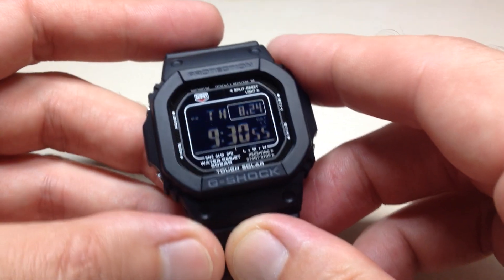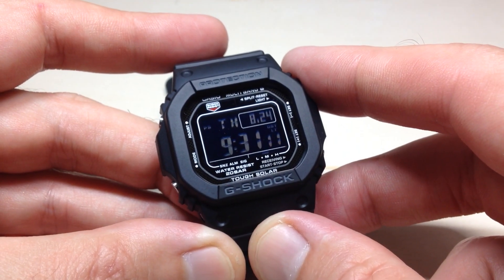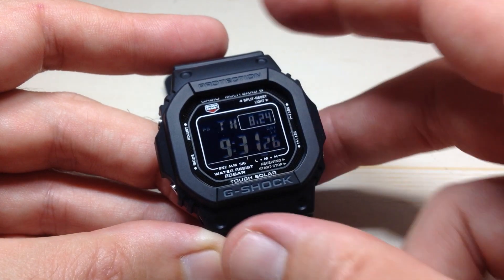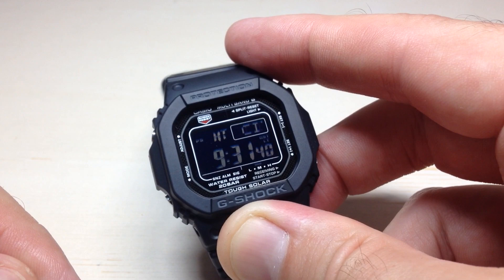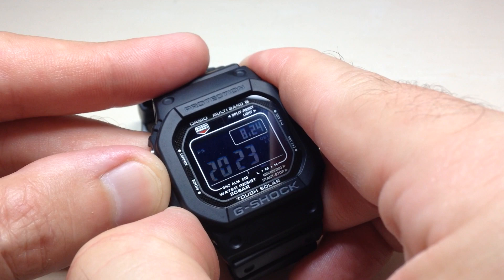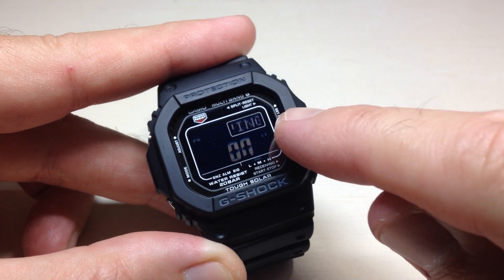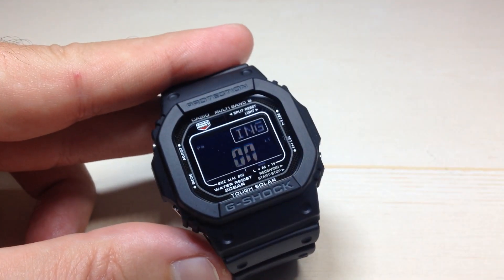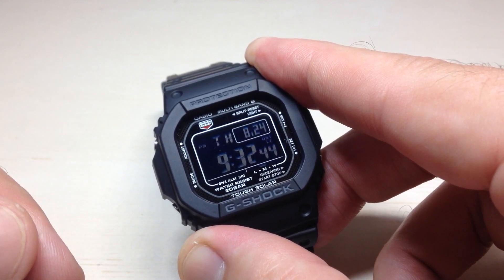Casio G-Shock (Module 3495) | Auto Time Calibration (Turn on/off)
Casio G-Shock (GW-6900-1CF): How to turn on/off the auto time adjustment time signal.

A time calibration signal can be received while the watch is near a window.
● Position the watch so its 12 o’clock side is facing the window.
● Keep metal objects away from the device.
● Do not move the device.
● Do not perform any operation on the device

Note: You may experience time calibration reception problems in the areas described below.
ー　Among or near buildings
ー　While riding in a vehicle
ー　Near household appliances, office machines, mobile phones, etc.
ー　On a construction site, in an airport or any other location where radio
wave interference occurs
ー　Near high-voltage lines
ー　In mountainous areas or behind a mountain

***Time Signal Reception Ranges***
● Japan (JJY)
The Japan time signal radio stations are located on Mt. Otakadoya in Fukushima and Mt. Hagane in Fukuoka/Saga.  The reception range of the Japanese time signals is approximately 1,000 km from each
transmission station.
● China (BPC)
The China time signal radio station is located in Shangqiu, Henan Province, China.  The reception range of the Chinese time
signal is approximately 1,500 km from the transmission station.
● United States (WWVB)
The United States time signal radio station is located in Fort Collins, Colorado.  The reception range of the U.S. time signal is approximately 3,000 km from the transmission station.
● U.K. (MSF)/Germany (DCF77)
The U.K. time signal radio station is located in Anthorn, Cumbria.
The German time signal radio station is located in Mainflingen, southeast of Frankfurt.  The reception range of the U.K. and German
time signals is approximately 1,500 km from
each transmission station.

Note: Even if you are within the normal reception range of a time calibration signal, reception may be made impossible by the following factors: geographic contours, weather, the season, the time of day, wireless noise.